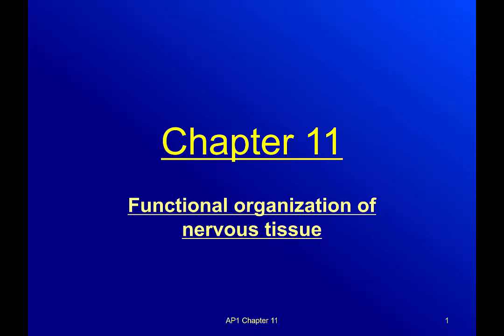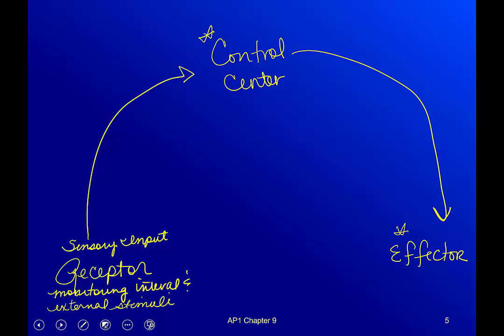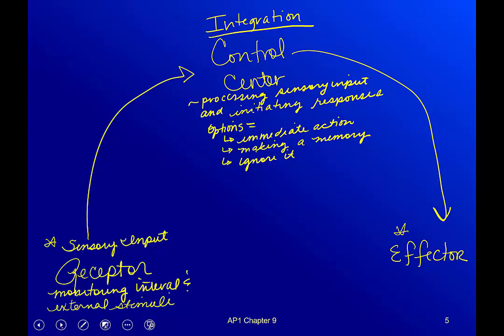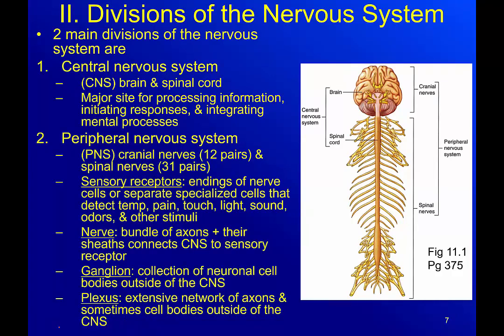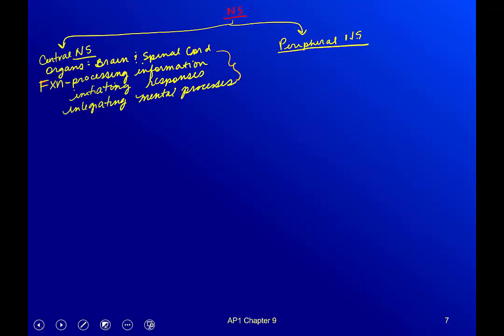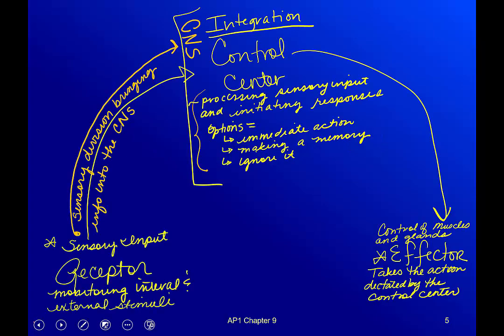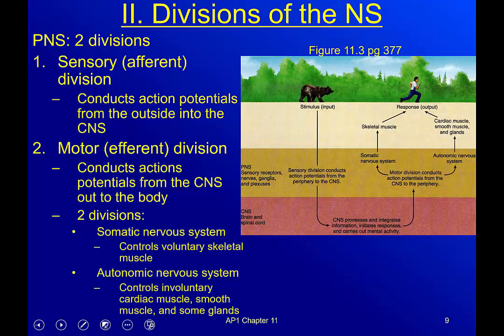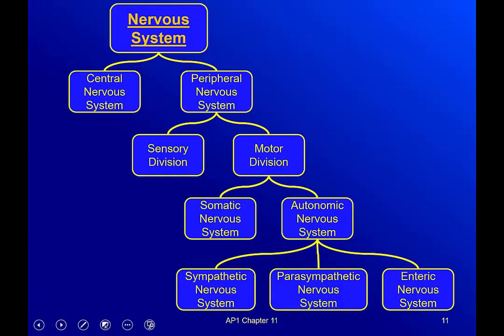AP1 Ch 11 Part 1